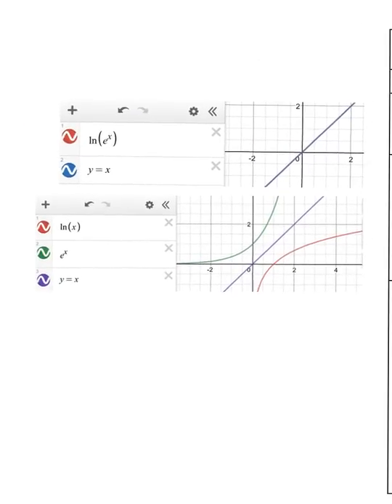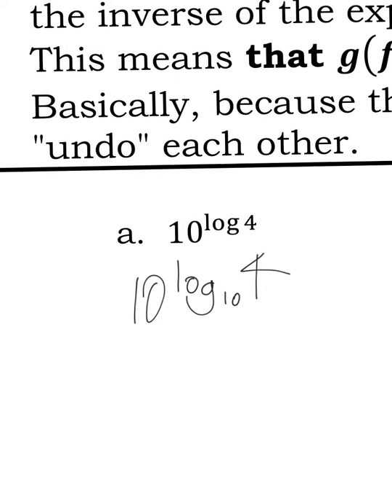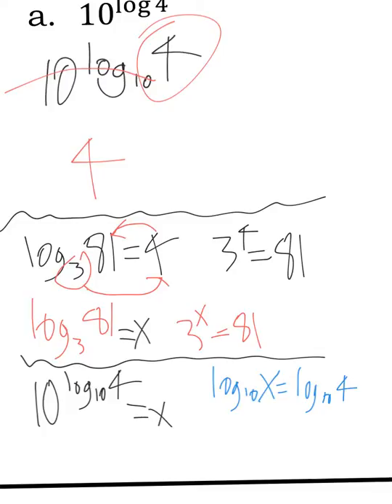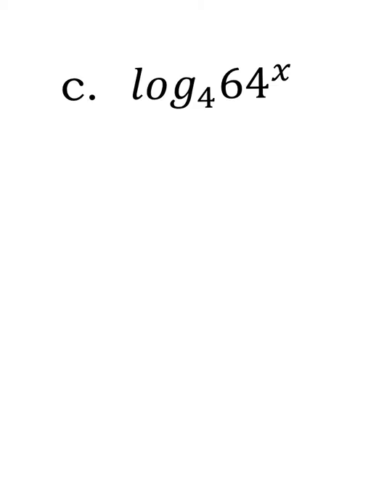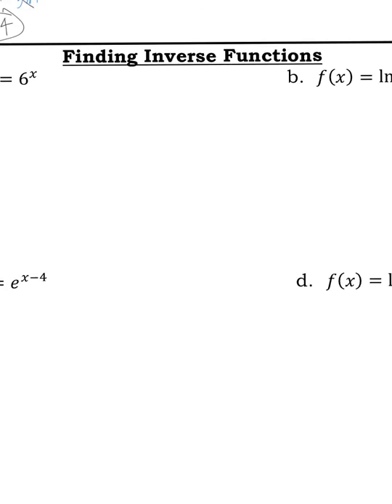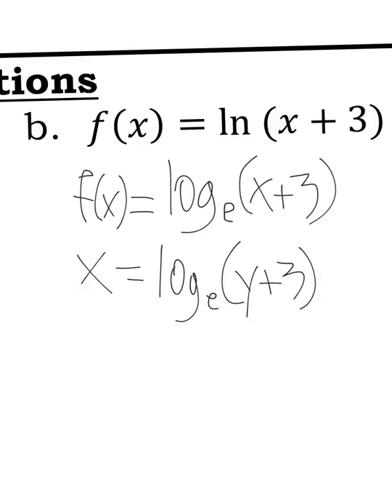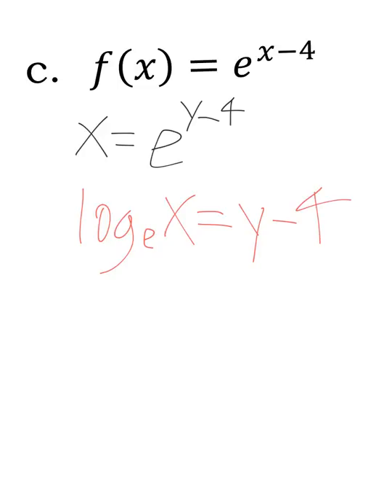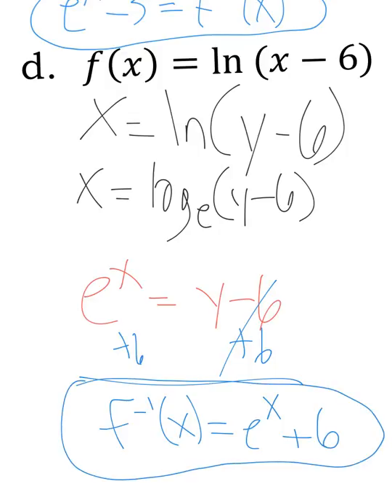Inverses of Logarithms | 7.3 (II) | Algebra 2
This video was formerly 7.3 (Part 3), but I re-titled it!